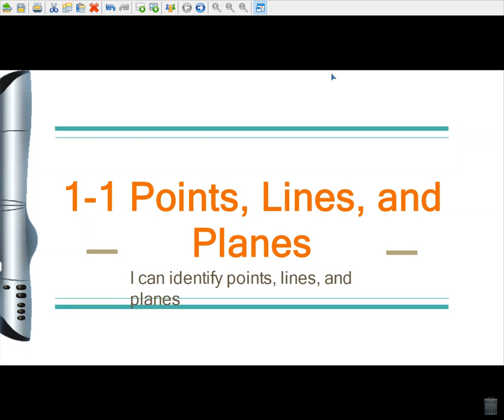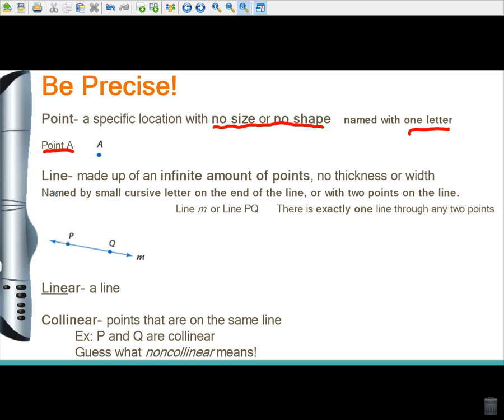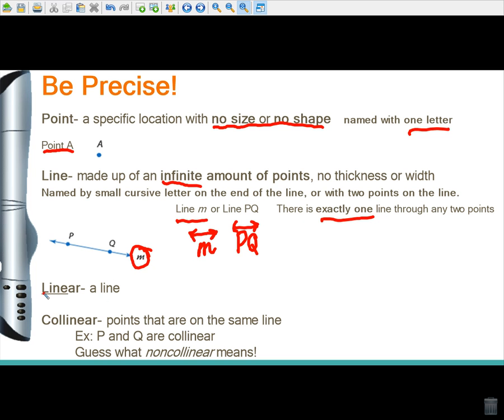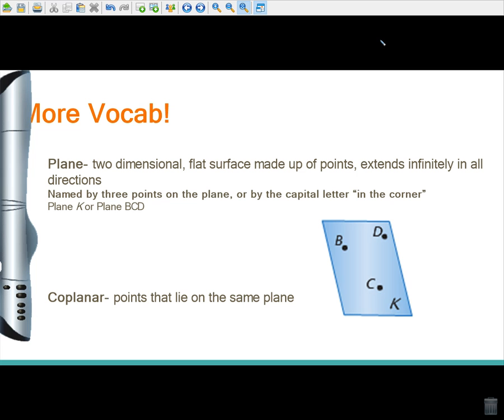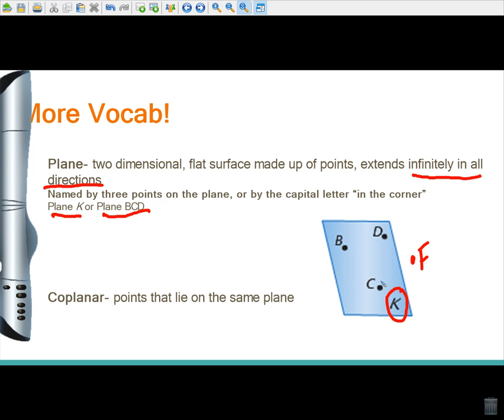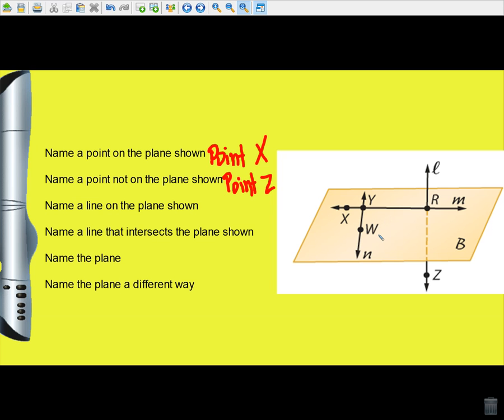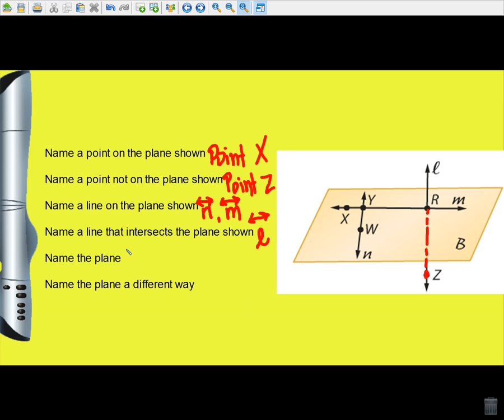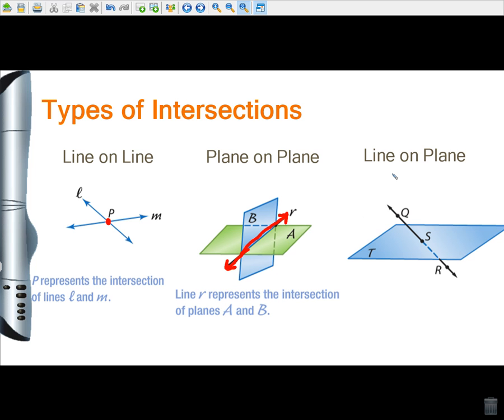1.1 Points, Lines, and Planes